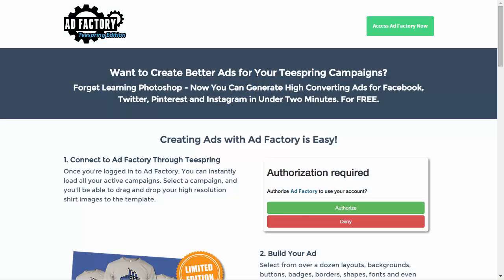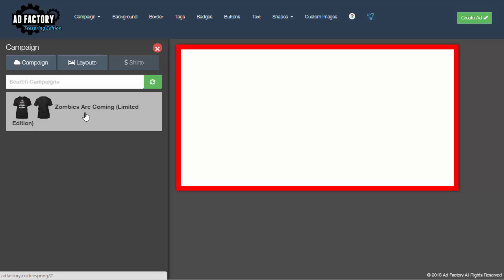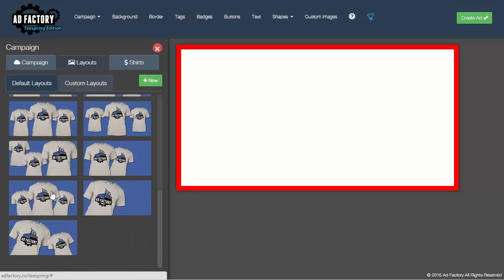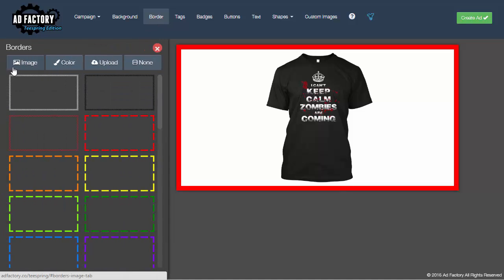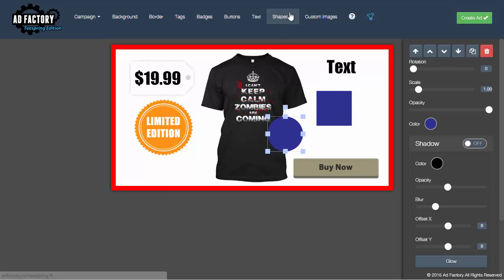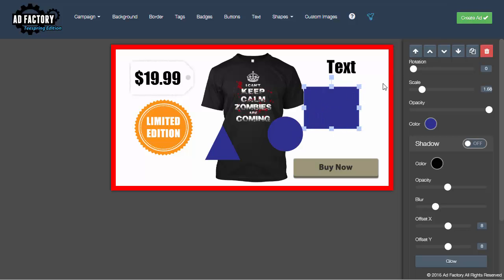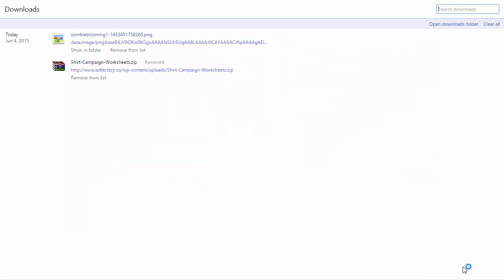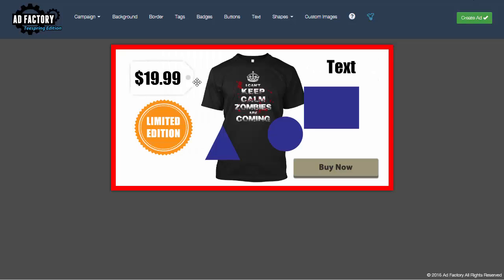Introduction to Ad Factory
In this video, we'll show you the basics of Ad Factory - the fastest and easiest ad generator for Teespring and Fabrily tee shirt campaigns.

With Ad Factory, you can create Facebook ads for page post engagement, Facebook ads for clicks to website, Pinterest pins, Twitter cards and so much more - all for FREE!

New to Tee Shirt Marketing or don't have a Teespring account?